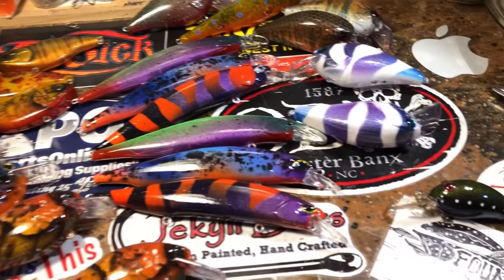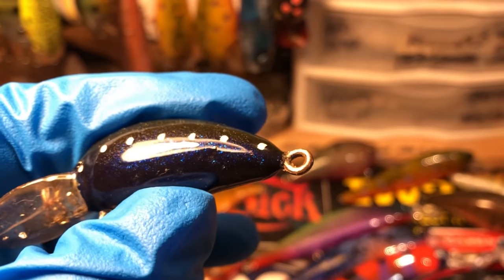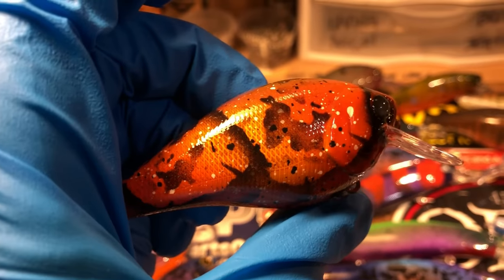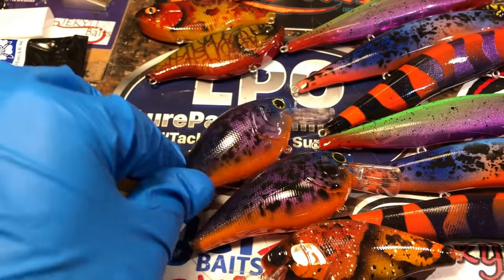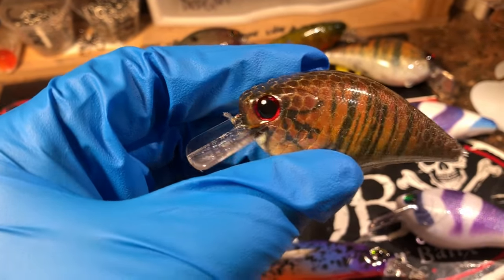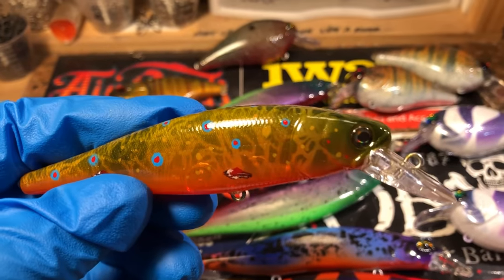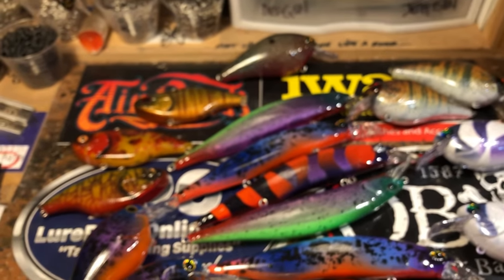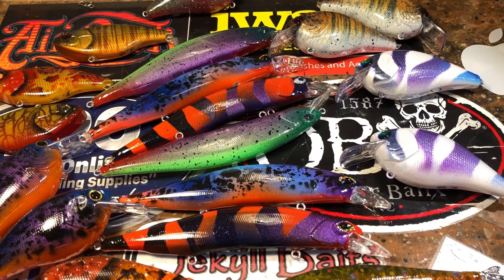The Sunday Extra... (chillin' at the shop and a shout out)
Ok fish-heads. As I'm uploading this extra lure footage, I'm getting ready to edit this week's Spray Session. Yay! Finally. It's going to drop by tomorrow morning. It's been a long week, and I still have orders on deck, so thanks for your patience, thanks for your support, and as always, thanks for spending a little time with the channel.
Cheers, Jen at JBCo.

Respirators:
3M (Large)
3M (Small)